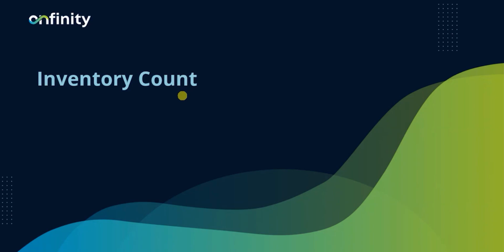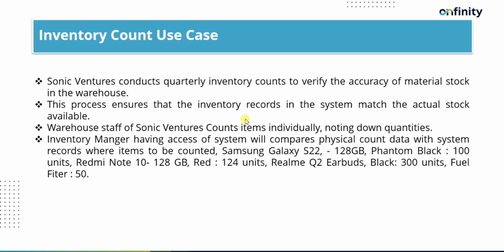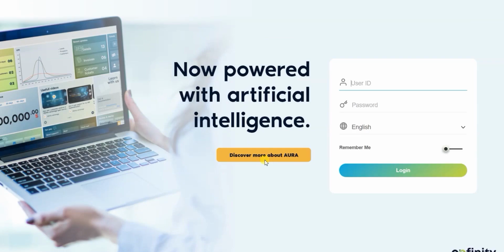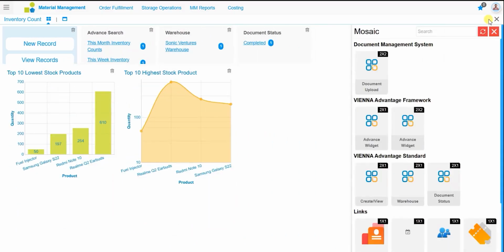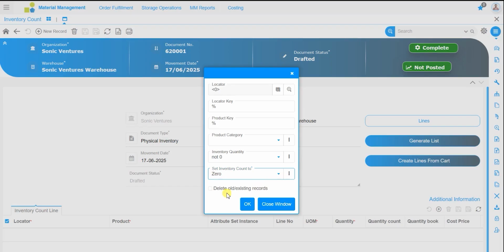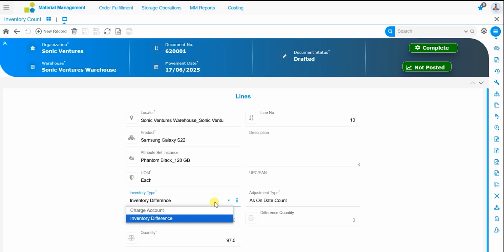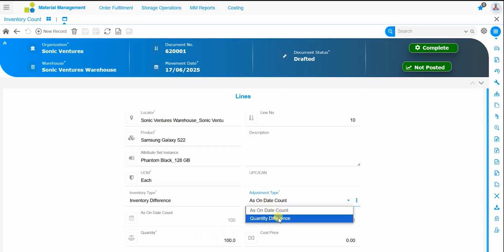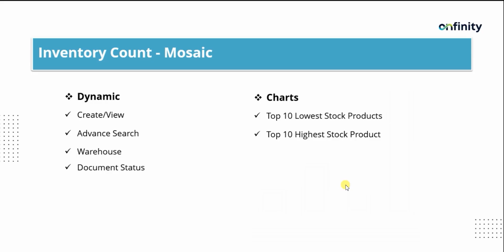02 Material Management | Inventory Count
Learn how to execute a physical inventory count process in Onfinity ERP and manage inventory discrepancies with confidence. This training session walks you through warehouse stock reconciliation, from identifying count differences to posting adjustments in your system.

Onfinity's inventory count functionality helps ensure your system records match actual stock on hand. Whether you're handling quarterly counts, managing losses, or restoring component inventory, this process eliminates guesswork and keeps your records accurate. You'll see exactly how to record physical counts, compare them against system data, identify discrepancies, and update quantities in real time.

Warehouse managers performing physical inventory counts
Finance teams responsible for inventory accuracy and reconciliation
Inventory controllers managing stock level discrepancies
ERP administrators setting up count workflows
Operations leaders ensuring warehouse data integrity

USE CASES

Quarterly physical inventory verification
Identifying and correcting stock level mismatches
Recording inventory losses or overages
Restoring component parts and raw materials
Reconciling system records with warehouse counts

Watch as we demonstrate the complete workflow: creating an inventory count record, generating product lines, entering physical count quantities, adjusting for discrepancies using "as on date count" or "quantity difference" methods, and posting the record to update accounting ledgers. You'll learn how to use the generate list feature to pull inventory automatically, filter by warehouse and stock levels, and manually add or delete lines as needed. The demo includes navigating the inventory count screen, working with the lines tab, selecting adjustment types, and verifying updated quantities in your locators and stock records.

By the end, you'll understand how inventory adjustments flow through Onfinity, how asset accounts are credited when stock decreases, and how shrinkage is properly recorded. This process ensures your financial records and warehouse data stay synchronized.

LINKS

TIMESTAMPS

00:00 Introduction and session overview
01:45 What is physical inventory count and why it matters
04:10 Prerequisites and system configuration requirements
06:30 Sonic Ventures use case walkthrough
09:15 Inventory count process flow
11:00 Logging into Onfinity and accessing inventory count
13:45 Creating a new inventory count record
16:20 Generating product lines and filtering options
19:50 Manual line entry and adjustment types
23:15 Completing the record and posting to ledger
25:40 Verifying stock updates in warehouse locators